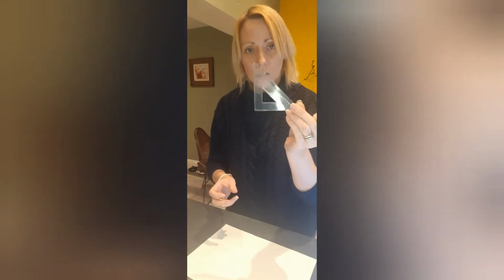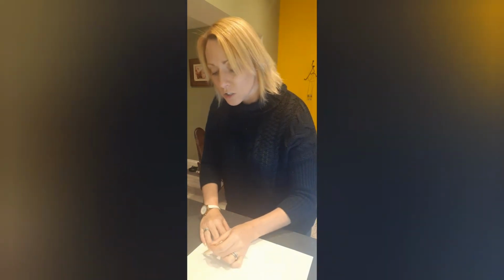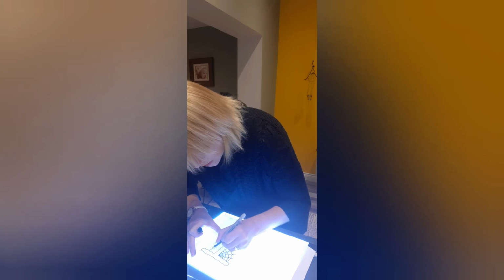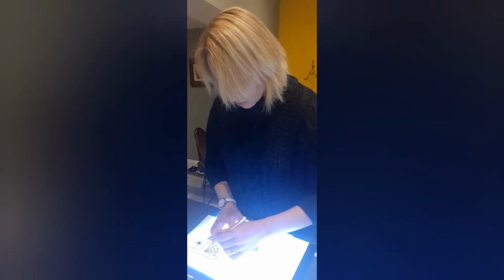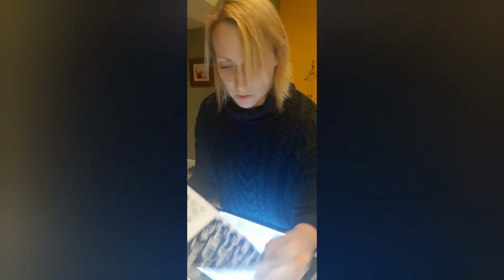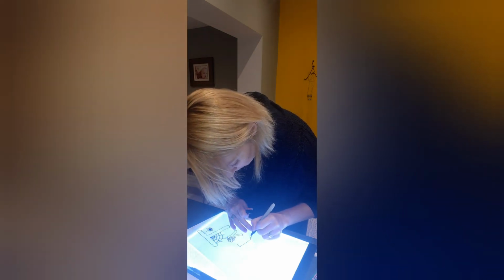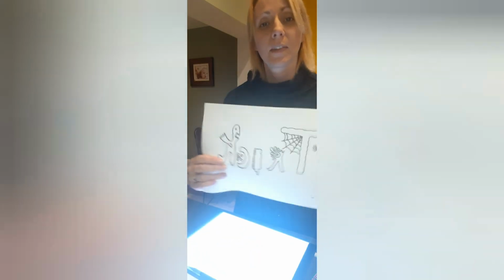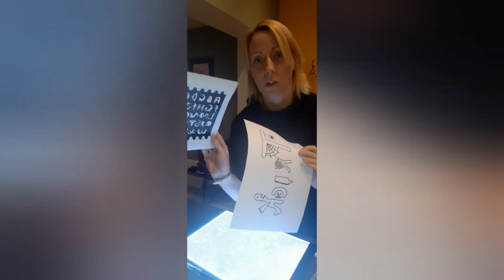Typography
Look at some typography facts and create some creepy Halloween typography.